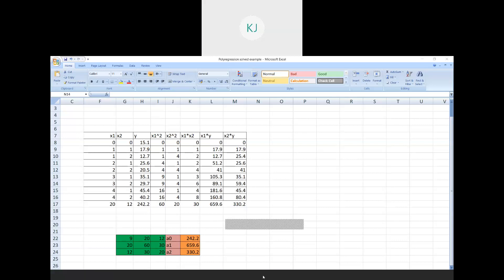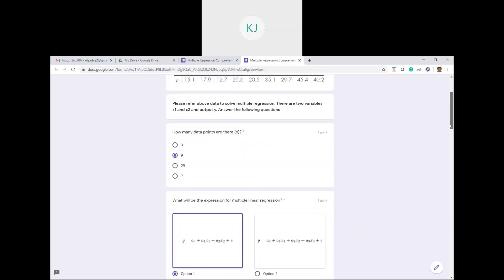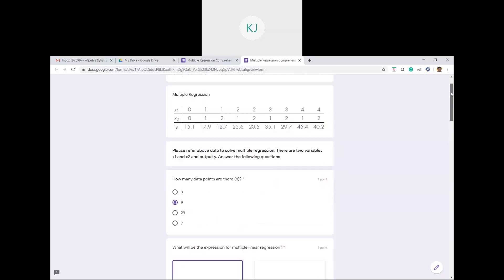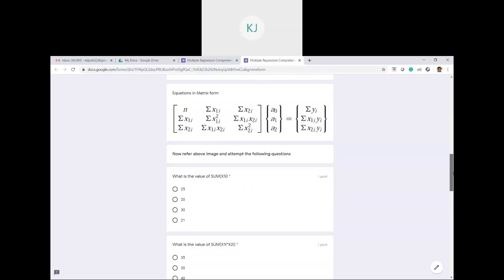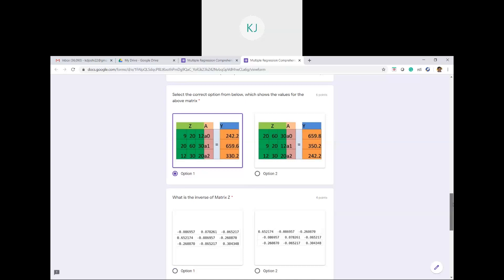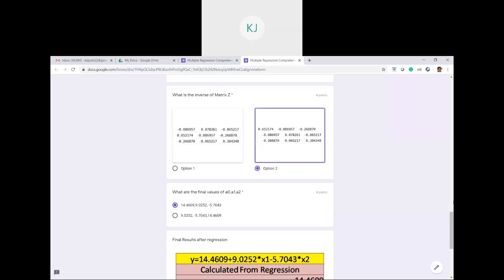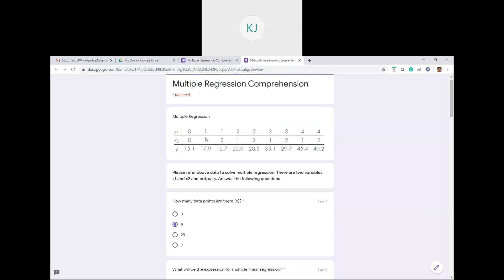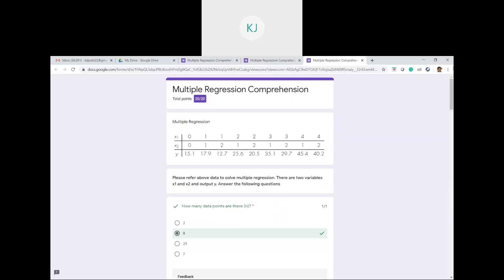Solution Video to Multiple Regression Quiz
Bajaj Institute of Technology, DBATU Numerical Methods and Programming